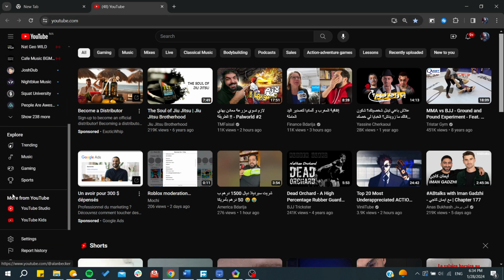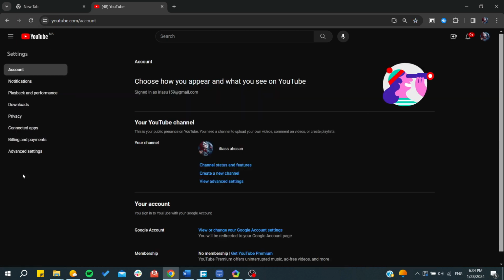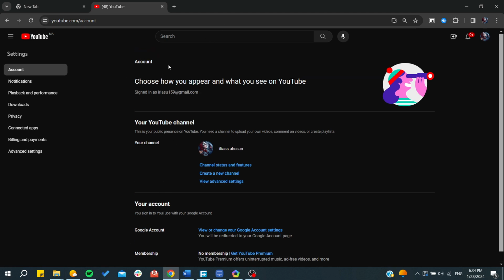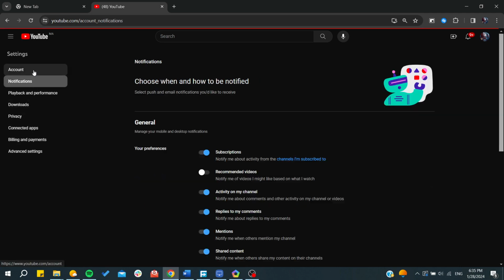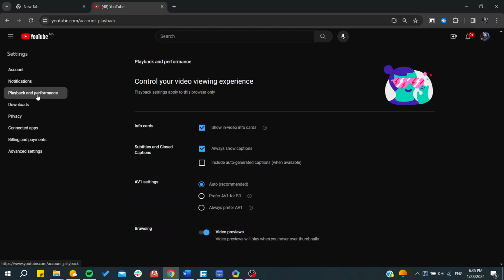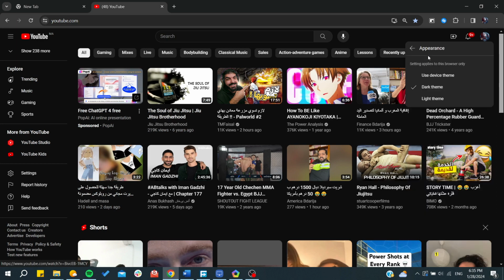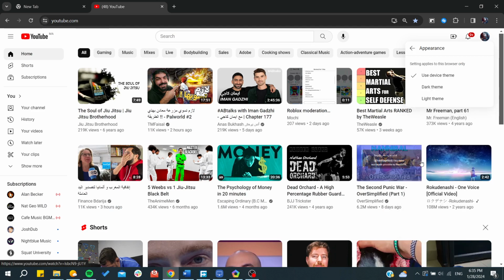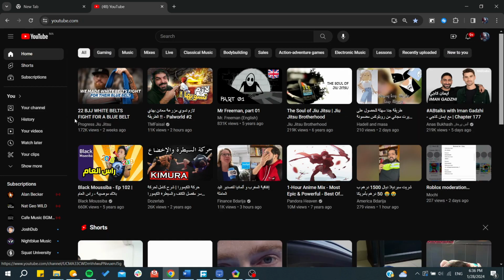How to turn on Dark Mode on Youtube in 2026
Enhance your YouTube viewing experience by enabling dark mode with our straightforward guide for 2024. Learn how to switch to this visually comfortable setting, ideal for reducing screen glare and easing late-night video binges. Perfect for users seeking a more subdued background for better focus on content or those looking to minimize eye strain, our tutorial will guide you through the simple steps to transform your YouTube interface into a sleek, dark theme. Follow along and make your YouTube experience more enjoyable and eye-friendly.